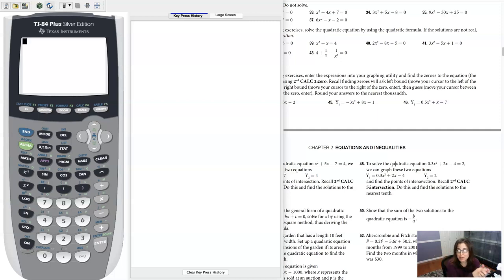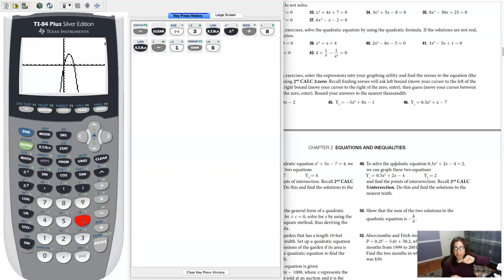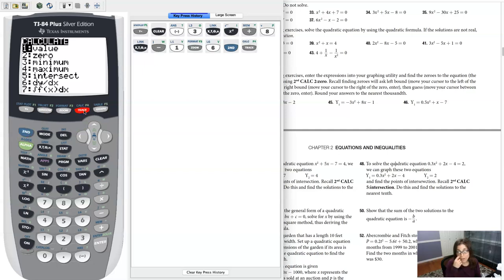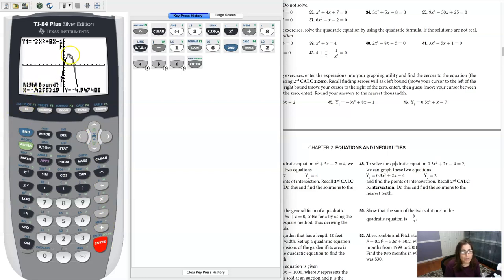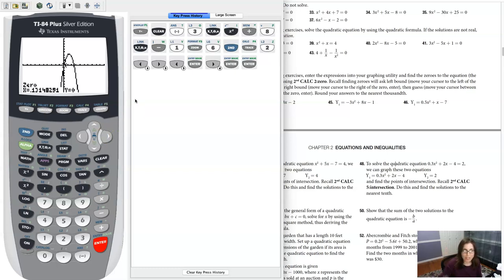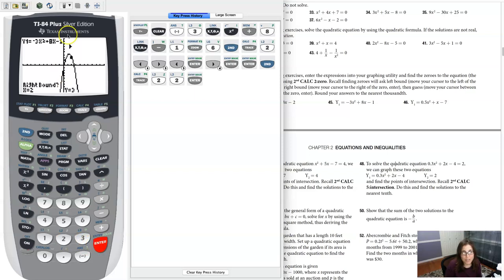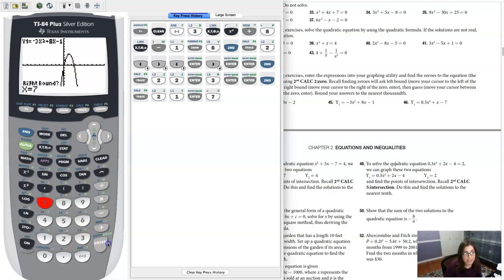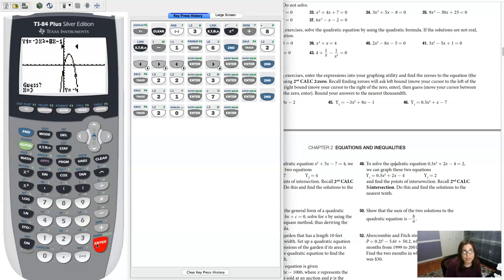Math 21 HW Section 2.5 #45